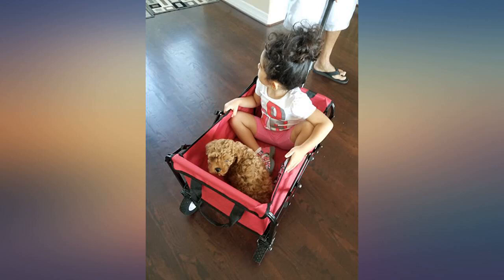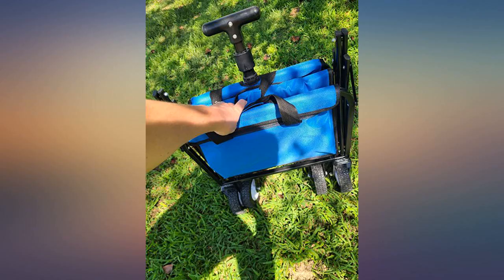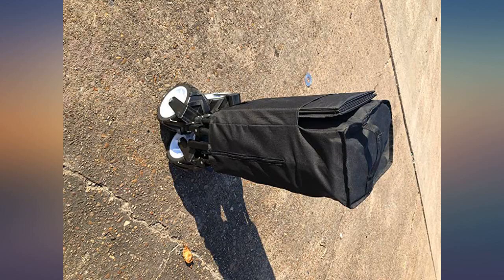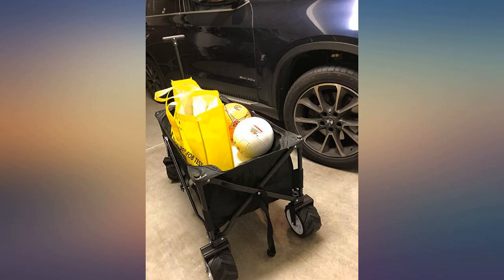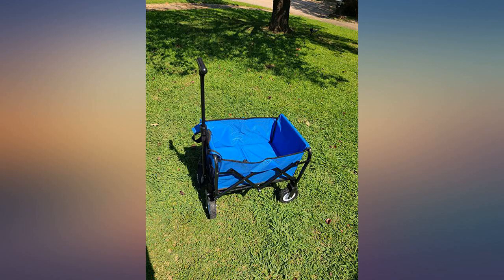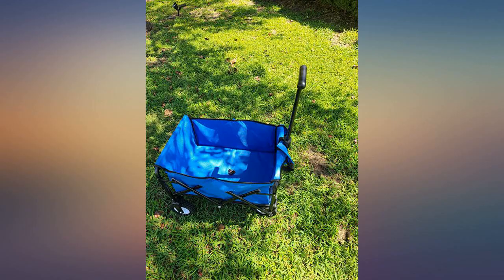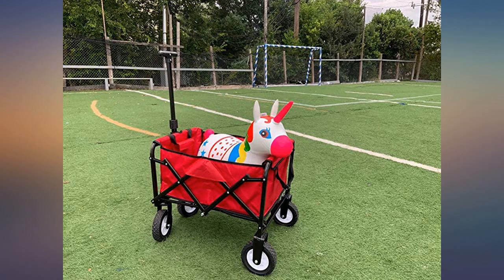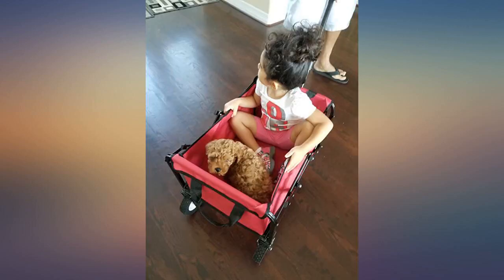PA Collapsible Folding Wagon Foldable Outdoor Beach Shopping Garden Cart with review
Main Features:
by entering your model number.. Protection Mesh Cover：The wagon features a mesh protection cover. The cover is can help to hold more goods. If kids are inside, it will make children more safe.. Go To Everywhere With Family:The collapsible utility wagon can be used as many ways.In Garden, Beach, Camping, Shopping, Outdoor or Sport. It can pull or push.Just enjoy your happy family time.. Secure and Durable Material:The foldable cart is made of high quality 600D polyester and more srong steel frame that can hold up to 165 lbs.. Easy Installation: Sets up in Seconds, No Assembly required. Built with a folding frame construction, the wagon is convenient to open up and store away. And the wheels are 360 degrees.